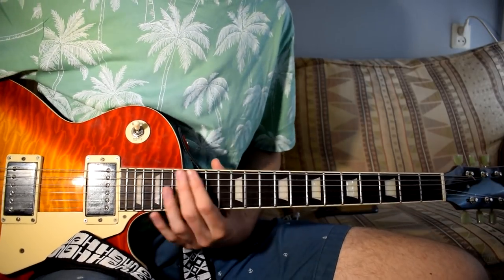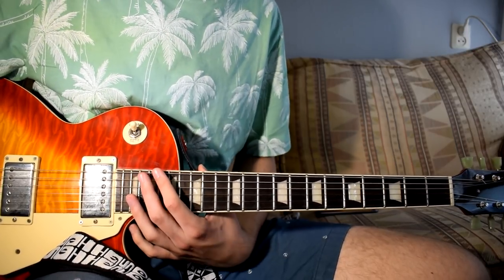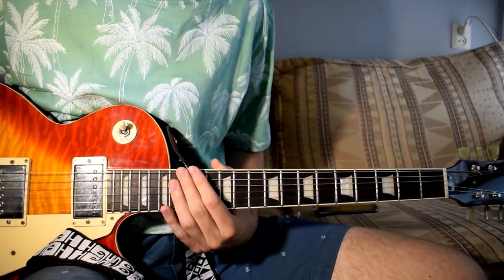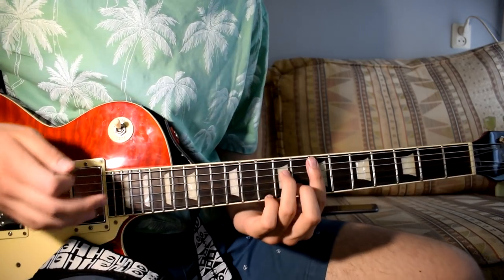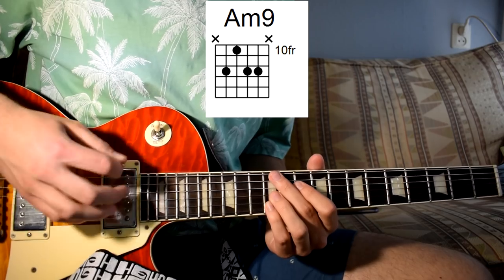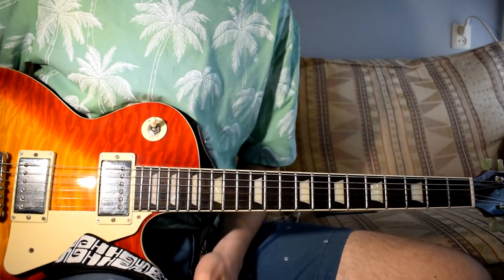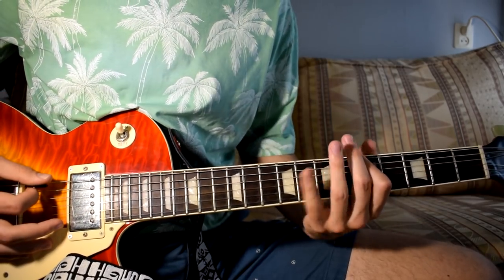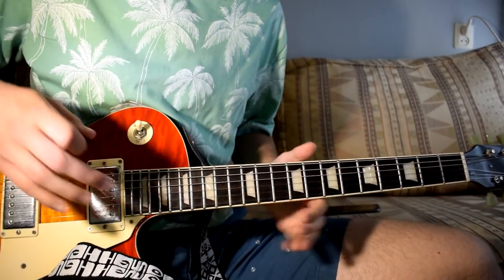Phum Viphurit - Long Gone Guitar Lesson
I bought a new pedal, which gave my guitar a more indie-like sound. You can also find that pedal using the link i'm talking about in the video I also have a video where i talk a bit about the gear i have

Here is the link to my paypal if you would like to donate something It would be very generous and very much appreciated.

I spend quite a lot of time figuring out how to play some songs ,making the tabs and chord diagrams and editing. It would be very kind if some of you could show some support through Paypal, but only if you can really spare the money! When sending a donation you can also write a message so if you tell me your channel name or something else i can definitly give you a shoutout.

I also have a video where i talk a bit about most of the gear i use

Feel free to suggest a next song :)